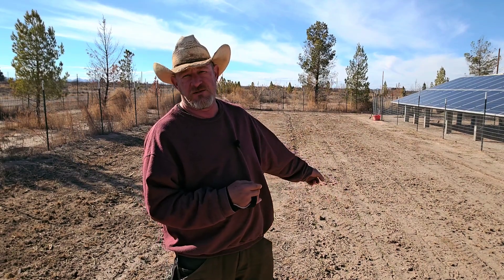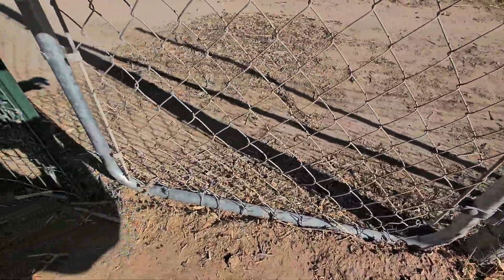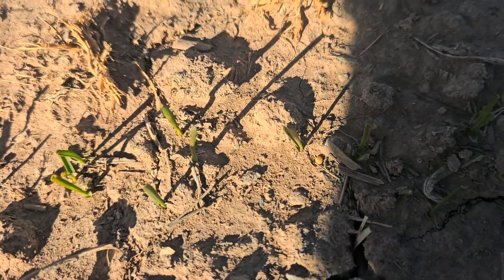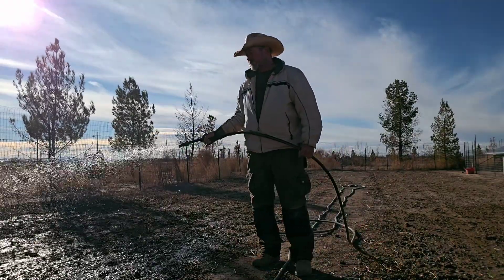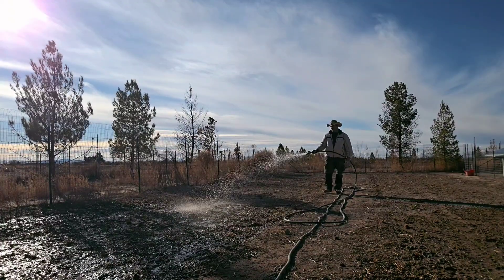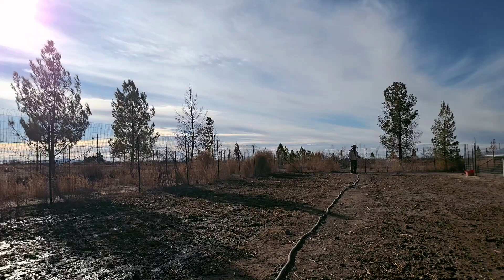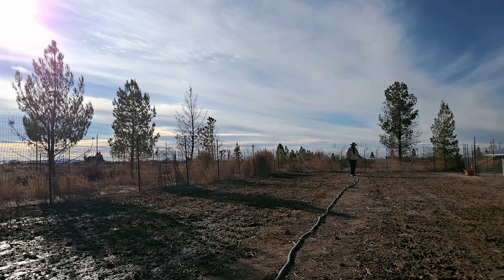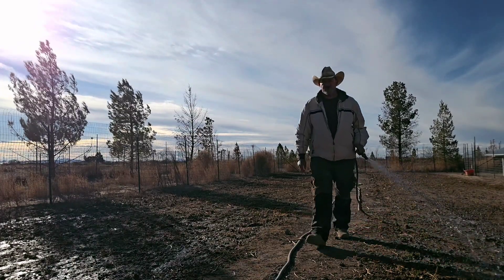Learning from failure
Tending to the experimental pasture and learning every day